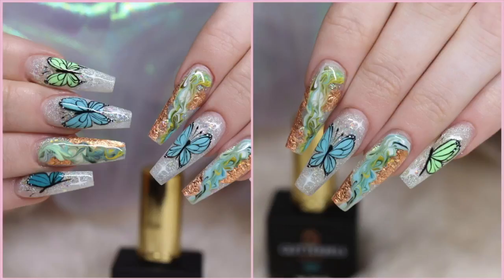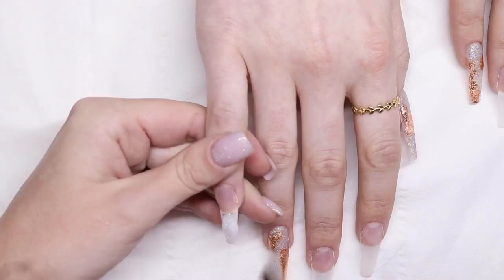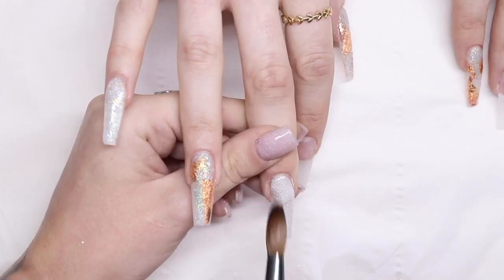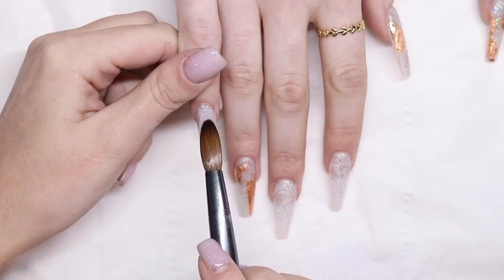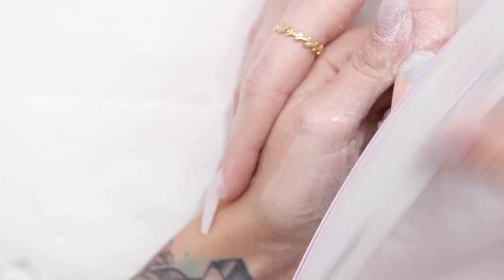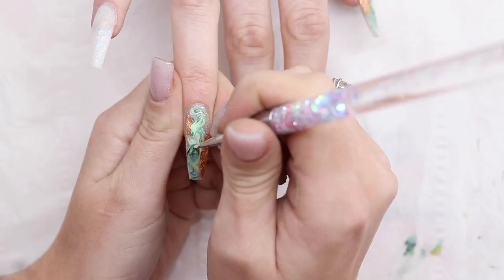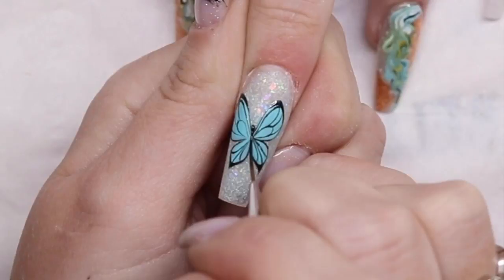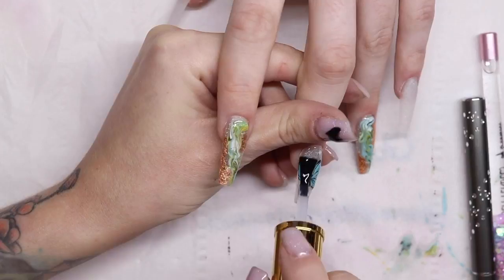How To: Butterfly Nail Art using @Glitterbels (FULL SET)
Products used:-
matte square tips
Glitterbels size 10 Brush
•Glitterbels Core Powders:-
Glass Slippers(Clear)
•Glitterbels Colour Powders:-
Diamond Veil
•Premixed Glitter Acrylic:-
Rainbow Crush
Fairy Crush
•Glitterbels Gel Polish:-
Mint choc chip
Lemon juice
Teal Tang
Romance me
Black gloss
White gloss
Love me
•Glitterbels No Wipe Topcoat
•Glitterbels Fine Detail Brush
Glitterbels Base Glue

Crystal Placement with GB Base Glue:-

WORLDWIDE SHIPPING on our powders🌎

Join my Facebook support group for all enquiries about my products, how to's, live feeds of nails by our admins, showing off your work or just anything Glitterbels you need help with 💕 :-

My own products Instagram :- @glitterbels

Facebook like page :- Nails By Annabel

and click on the bell 🔔so you can be notified of any of my upcoming videos and 👍🏼 if you enjoyed watching💕💕💕